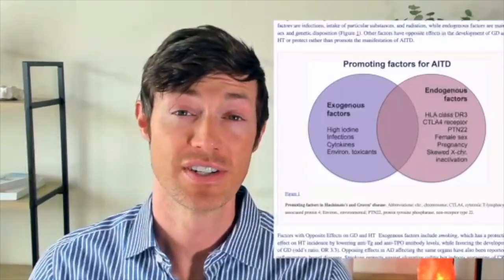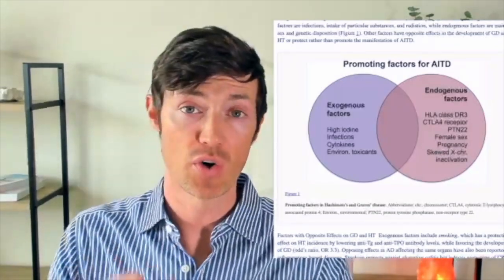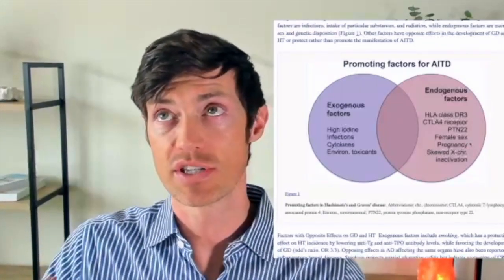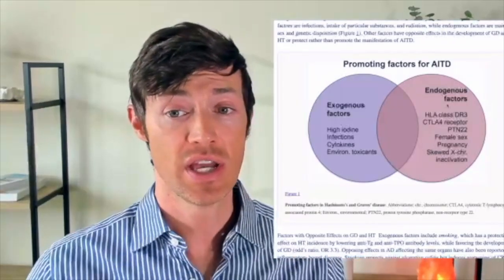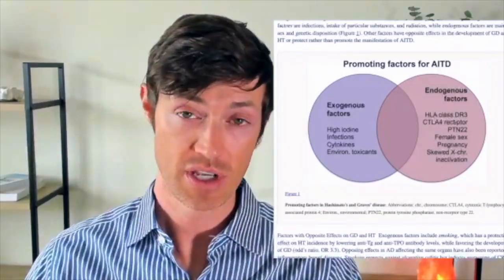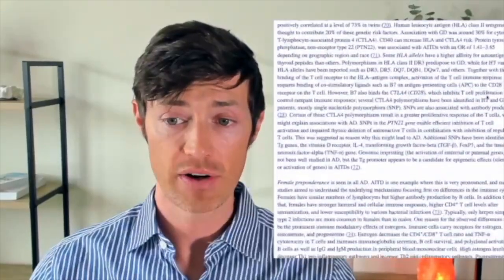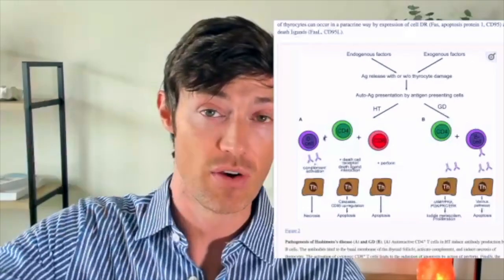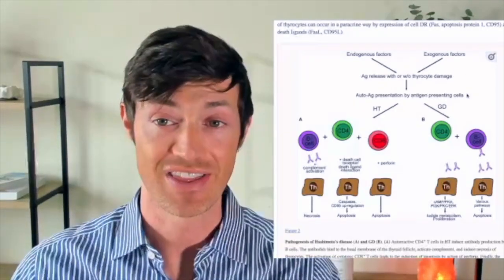How to Prevent Hashimoto's (The Genetics Connection)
Is Hashimoto's a genetic condition? The short answer is yes but what's key here is that just because you may have the underlying genetics associated with developing Hashimoto's doesn't guarantee that that the disease state will manifest in your body. And this is key.

Understanding this genetic component will allow you to live your life in such a way as to avoid certain factors which have the potential to trigger Hashimoto's.

This means you can either a) prevent Hashimoto's or b) treat your condition upstream if it's already present.

The genes and endogenous factors associated with Hashimoto's include:
- HLA class DR3 and DR5 (there are many others but these are most common)
- CTLA4 receptor
- PTN22
- Female sex
- Pregnancy
- Skewed X Chromosome inactivation

These by themselves are not enough to trigger the disease, though, as they must be combined with exogenous or environmental factors as well.

The environmental factors that trigger these genes include:
- High-dose iodine exposure
- Infections
- Cytokines
- Environmental toxicants like EDCs, heavy metals, and radiation

The key here is not to focus on your genes because you can't change those but to instead focus on what sort of things you put your body into contact with. By controlling these environmental factors you can actually influence your risk of developing Hashimoto's in a positive way.